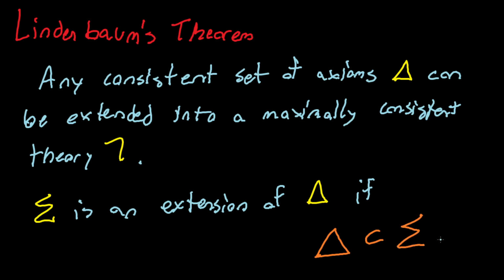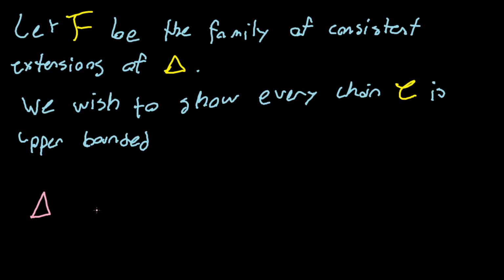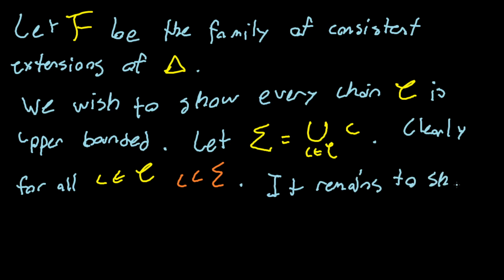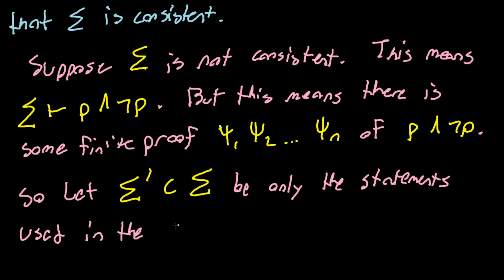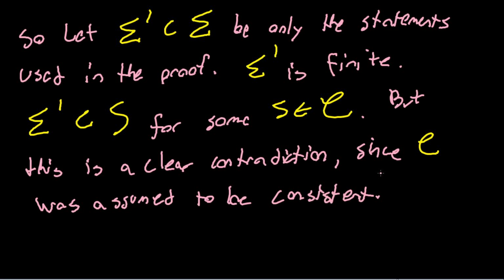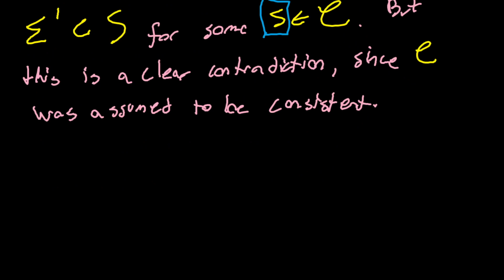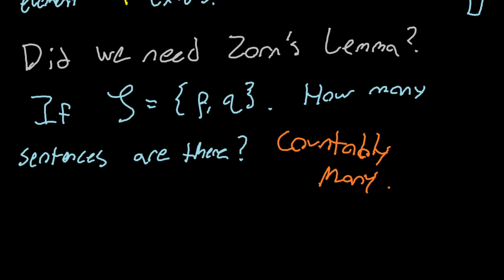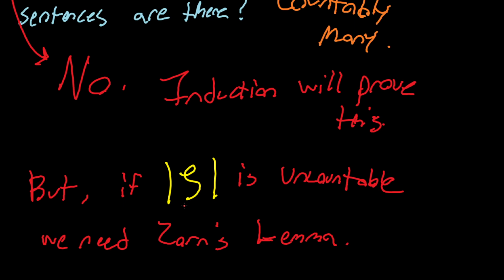Propositional Logic Part 7: Lindenbaum's Theorem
In this video, we prove Lindenbaum's Theorem within propositional logic.  The theorem states that any consistent set can be extended to a maximal consistent set.  This will be vital in our proof of the completeness theorem in the next video.

0:00 Statement of Lindenbaum's Theorem
3:05 Beginning of the proof
9:04 Proving that the upper bound is consistent
15:38 A Brief Introduction to Compactness
18:24 Completion of the proof
19:59 Was Zorn's Lemma necessary?